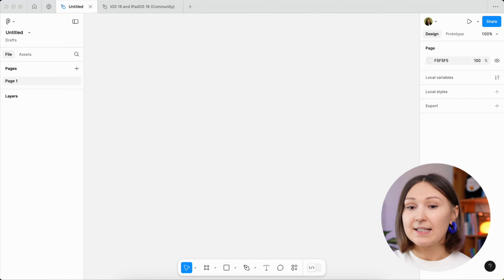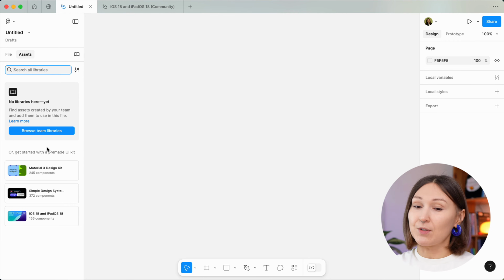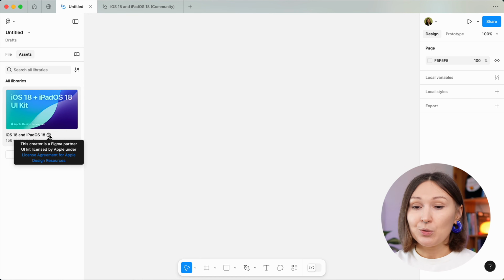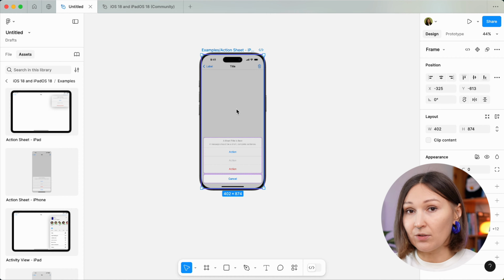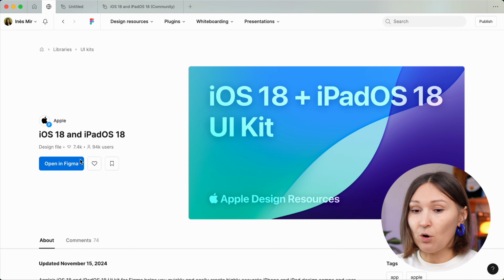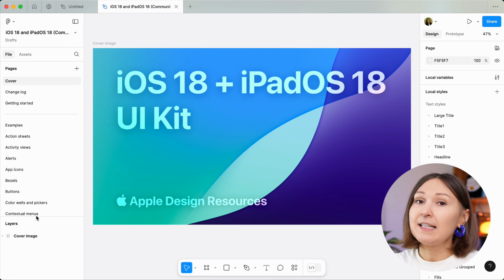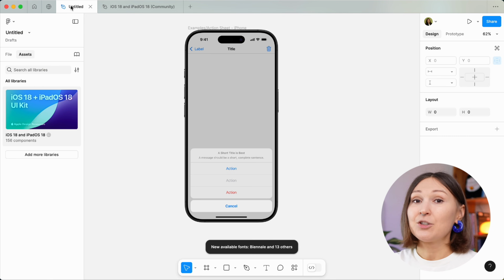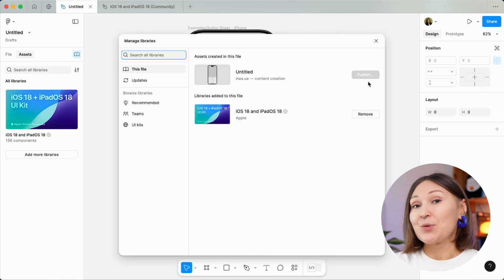Understanding the UI libraries | FREE Figma course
👉 The UX Portfolio Club (1 seat left)

Chapters:
00:00 - UI libraries in Figma
01:38 - Libraries interface
02:40 - Adding a library
03:52 - Open libraries
04:36 - Inside of a library
05:33 - Publishing a library

⬇️ Let me know if you want me to have more tutorials like that.